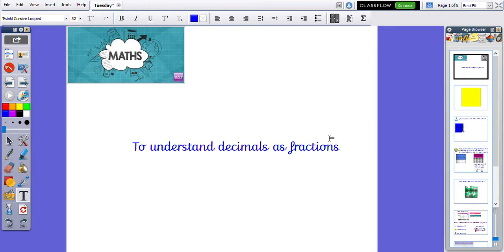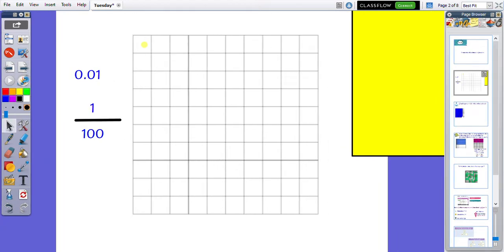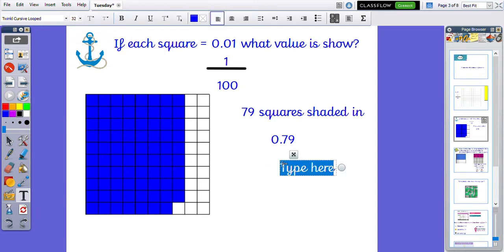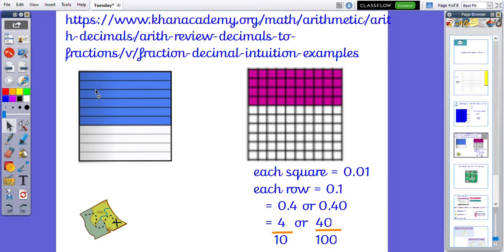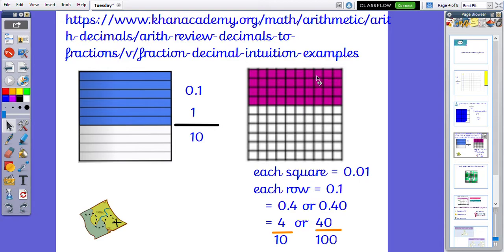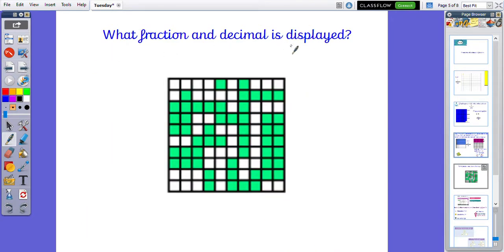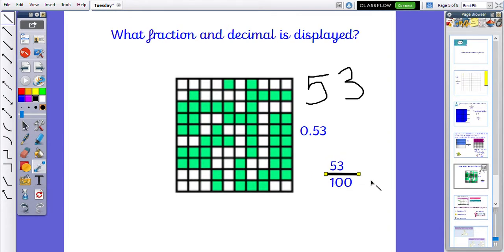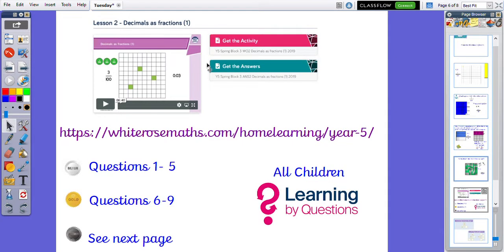Year 5 - 21st April - Decimals as fractions